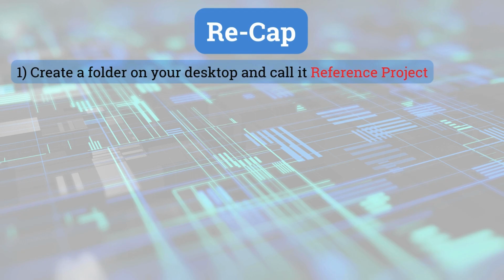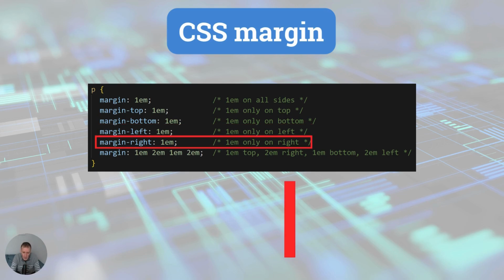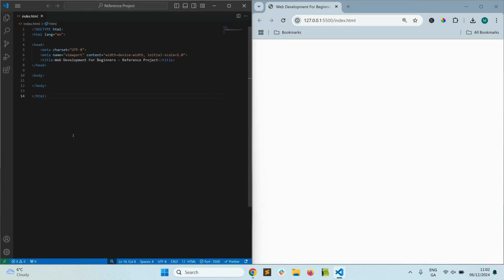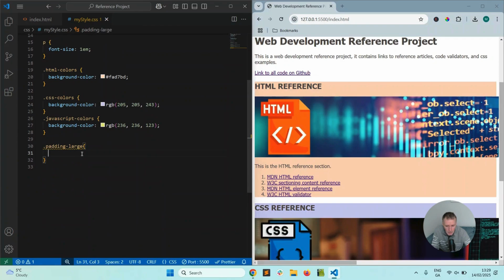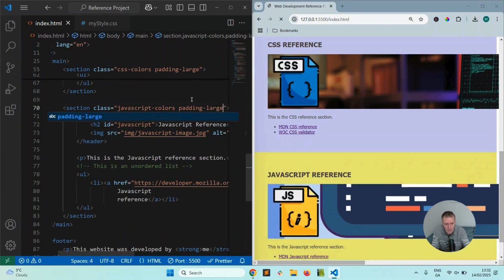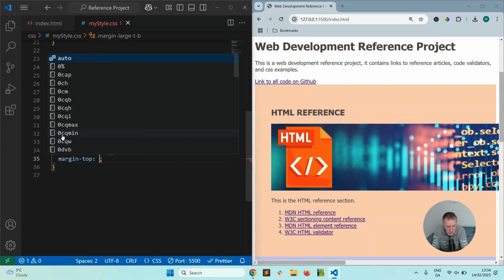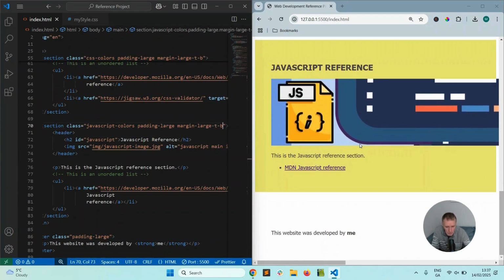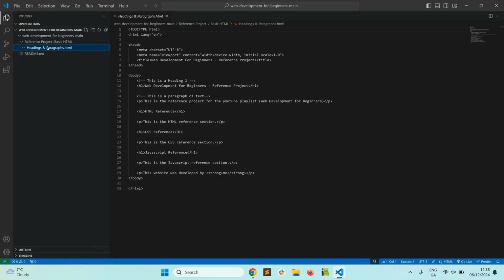CSS Basics For Beginners | CSS Margin & Padding | Understanding CSS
This CSS Basics For Beginners video covers CSS margins and CSS padding, from what it is, to how to use it.  By the end of this video we will have set our CSS margins and padding in our HTML project for beginners.

00:46 Re-Cap before we start
01:50 What are CSS margins and padding
04:29 Opening vscode and our browser side by side
06:19 Lets put some margins and padding in our project
16:09  Getting the project files from GitHub